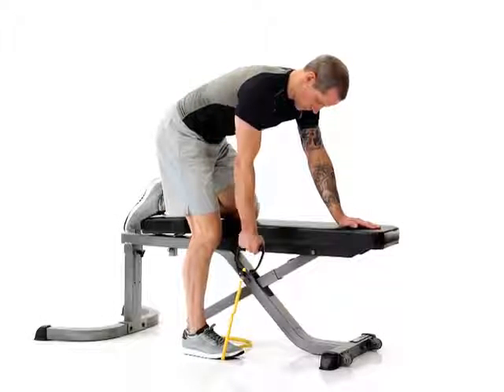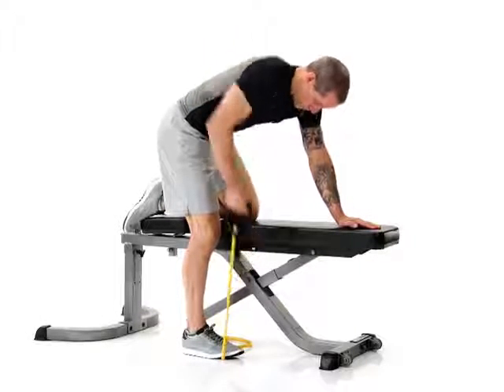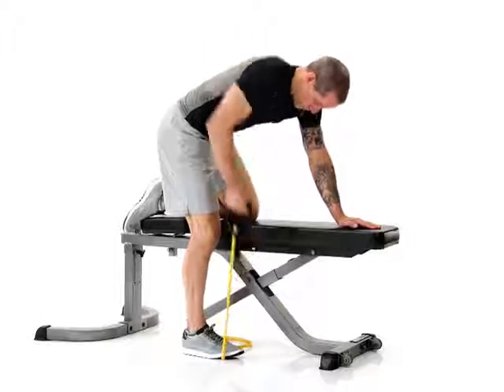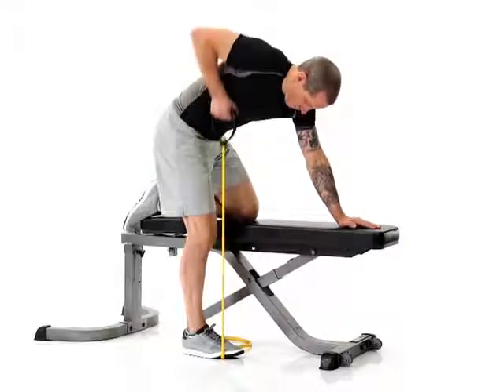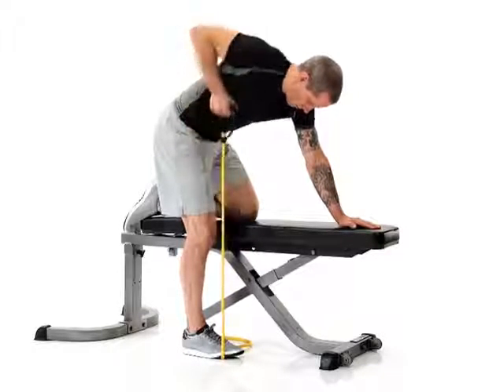Bands One Arm Row